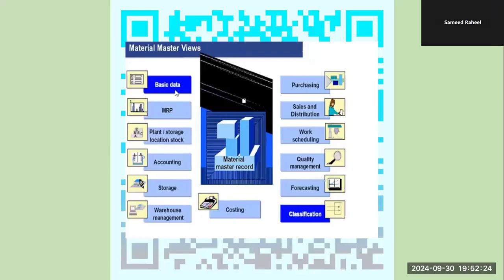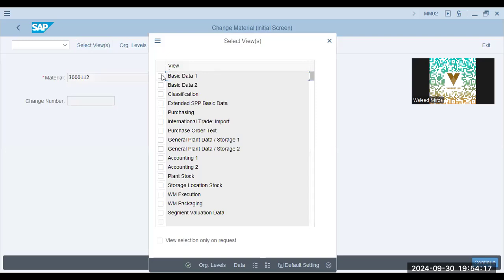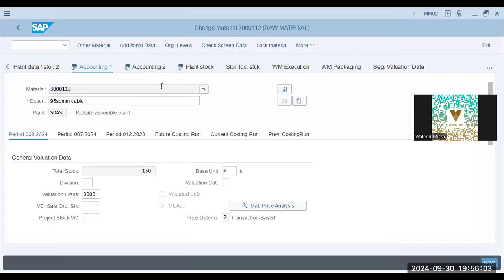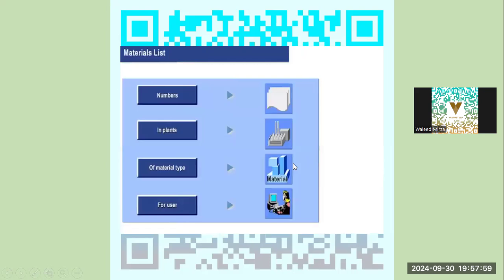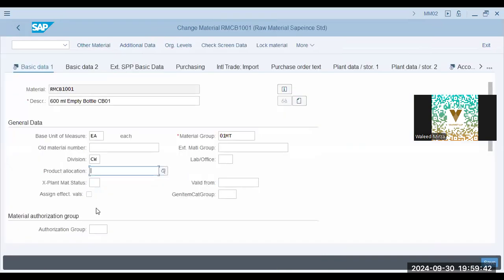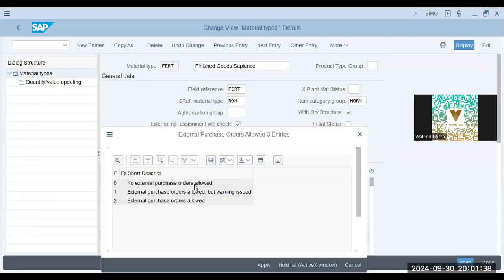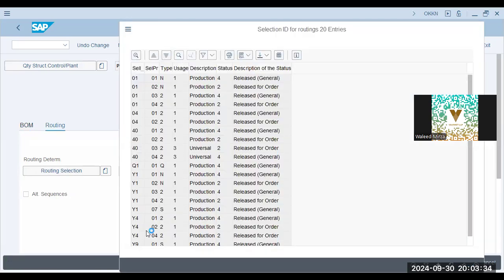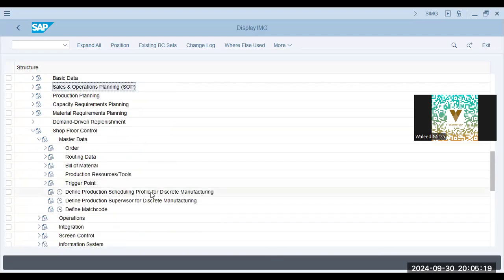SAP PP: Material Types and Configuration of FERT, ROH, and HALB | VAUSNET Tutorial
Join VAUSNET in this comprehensive SAP PP tutorial where we explore material types and their configuration in the production planning module. In this lecture, we focus on the configuration of key material types such as FERT (Finished Products), ROH (Raw Materials), and HALB (Semi-Finished Products). Perfect for SAP learners and professionals looking to deepen their knowledge of material types in SAP PP.